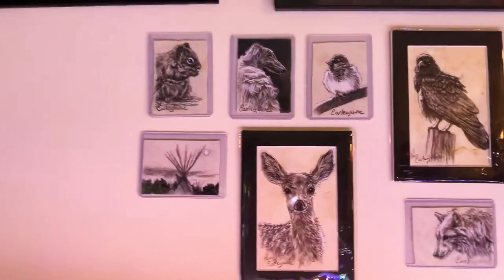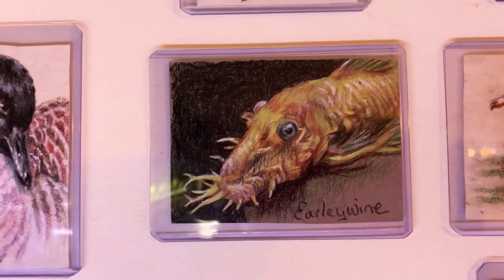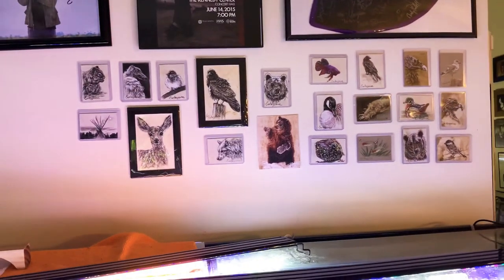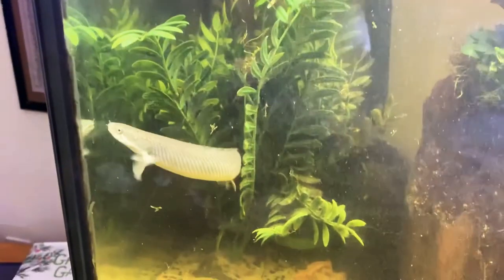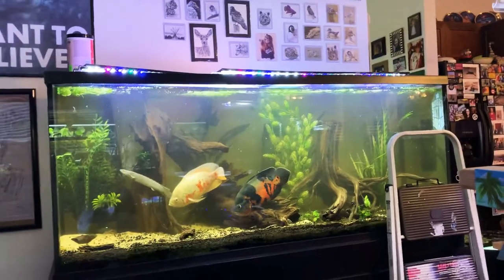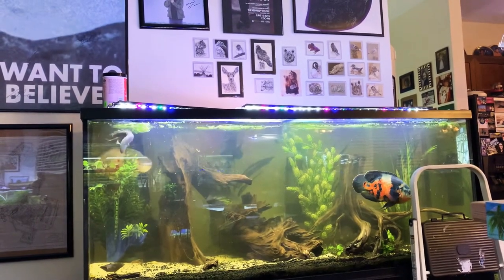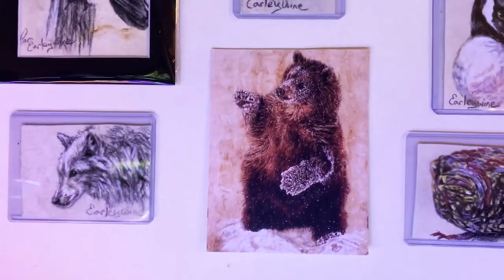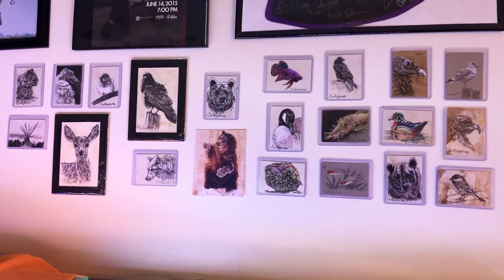PunchiePaints aka Pamela Earleywine’s ACEO cards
This is my wall of PunchiePaints ACEO cards. I also got side tracked looking at my 120 Oscar tank which is under the cards. Pam’s art is amazing. What she can draw on a tiny baseball card sized piece of paper blows my mind.